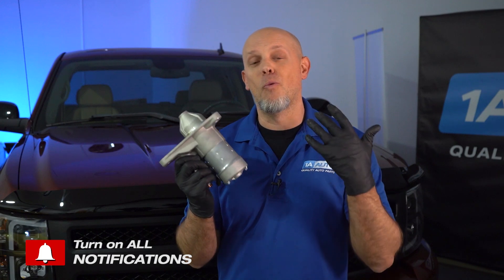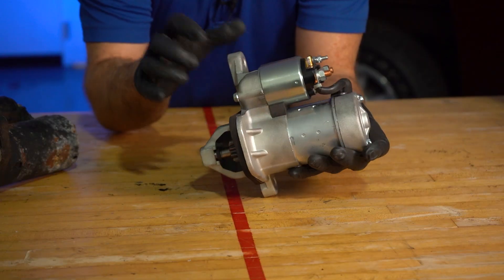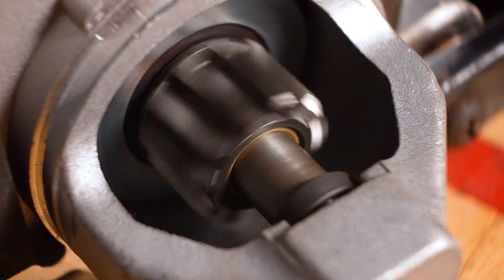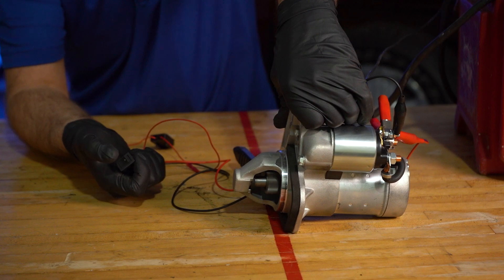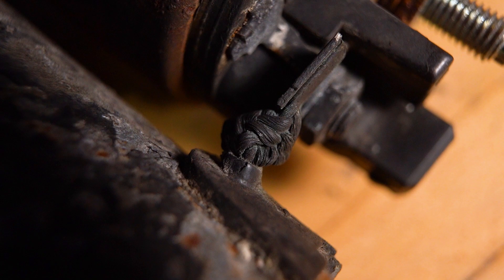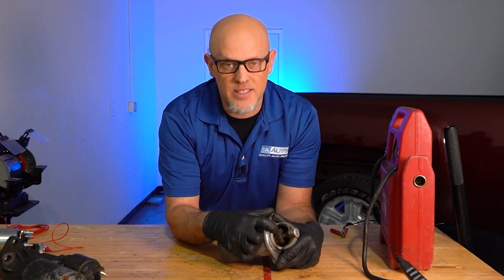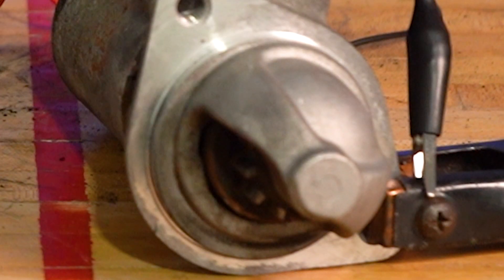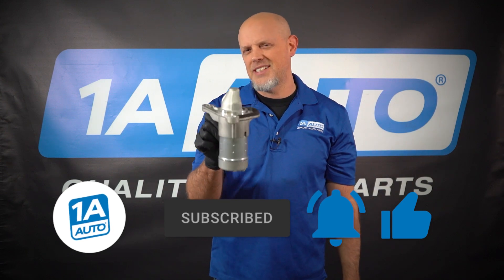Car or Truck Won't Start, or Makes Grinding Gear Noise After Starting? Easily Replace the Starter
Join Andy as he delves into the world of vehicle starters and explores the sounds of two failed starters. He'll show you why you shouldn't wait to replace these parts, and where to find quality replacements. In this video, Andy will go over the locations of starters on various vehicles and how they work. From the solenoid to the ground wire, Andy will explain the inner workings of a starter motor. He'll also demonstrate two different symptoms of a failing starter, from slow cranking to a grinding noise.

🔧 List of tools used:
• Complete Metric Socket Set
• Ratchet
• Rust Penetrant
• Floor Jack
• Jack Stands
• Wheel Chocks